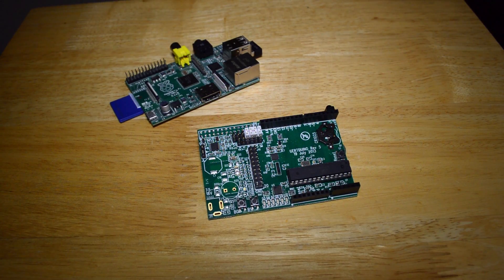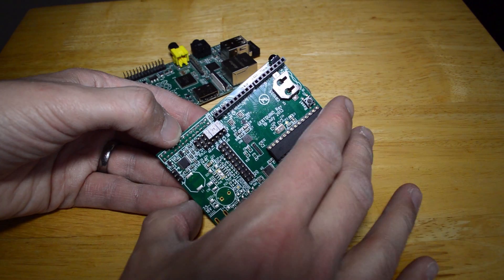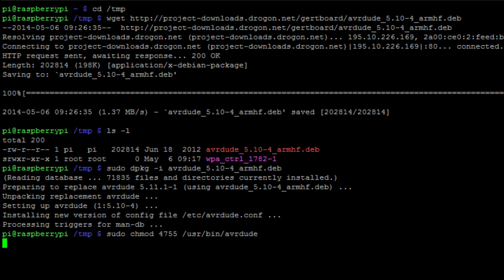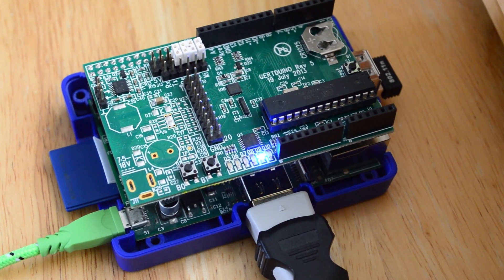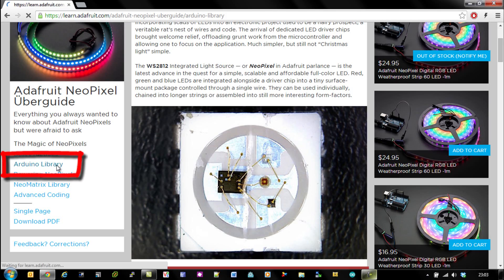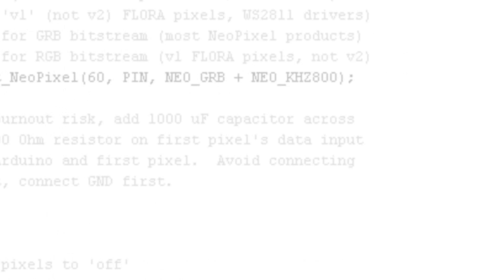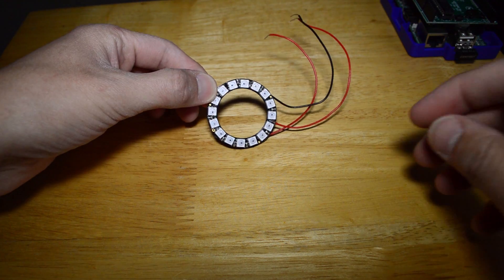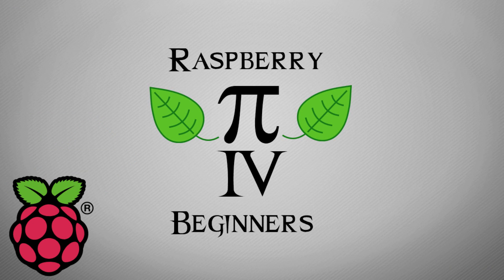Raspberry Pi - GertDuino & Adafruit NeoPixels